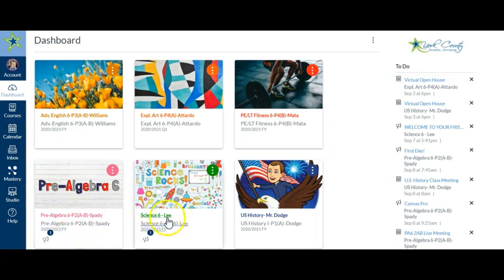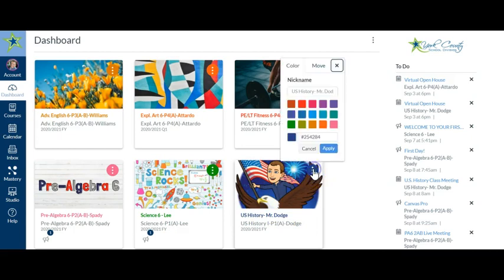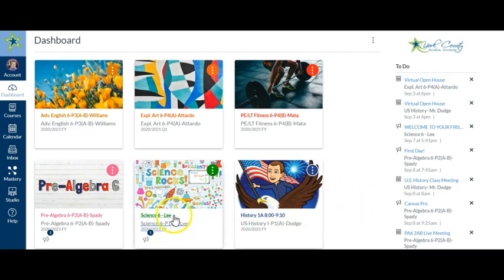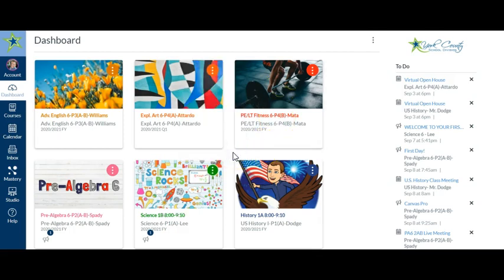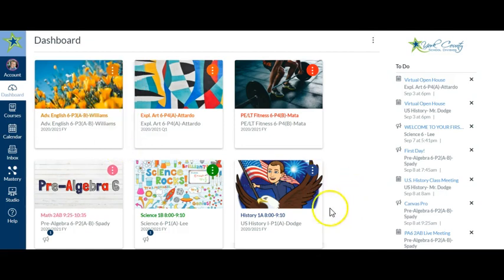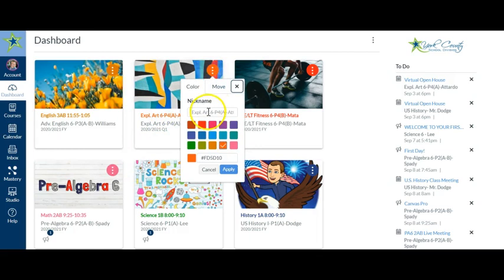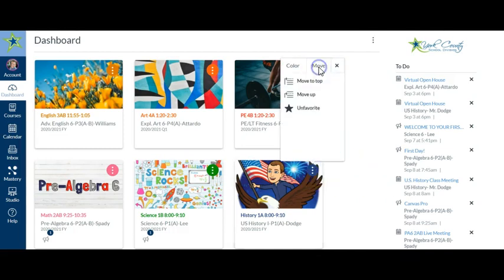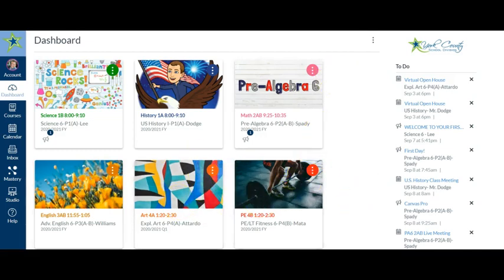Students Organizing Your Dashboard